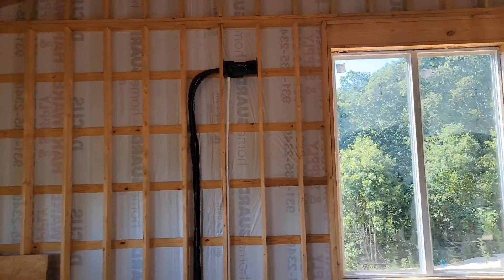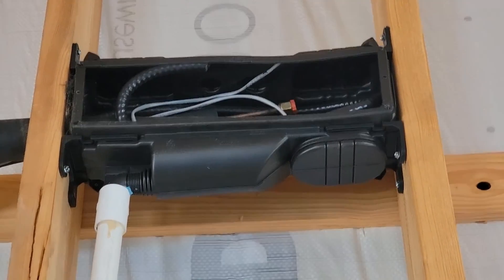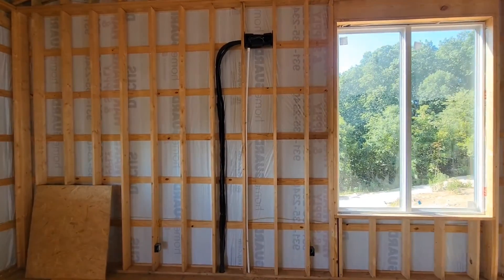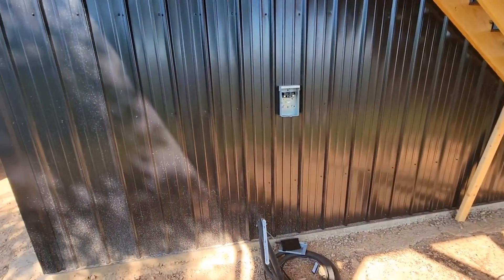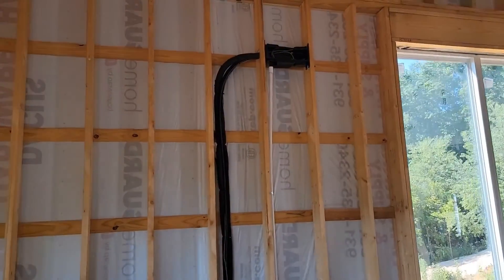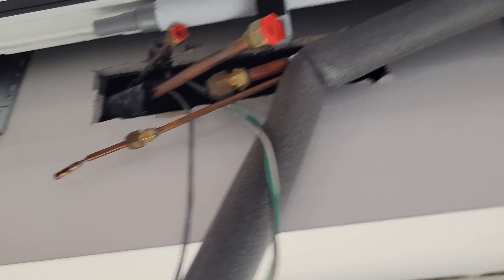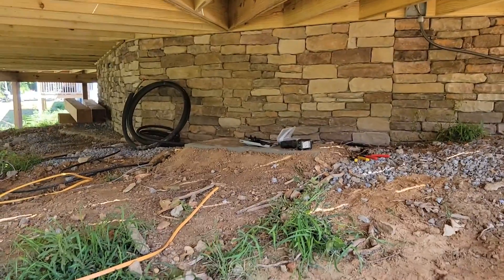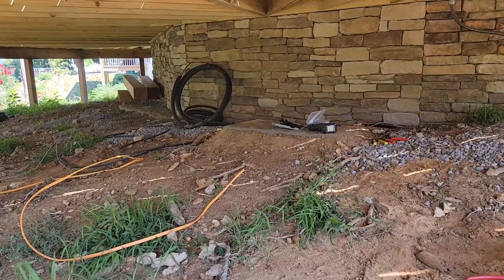How to rough in a Mini Split in new construction house?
I rough in my Mini splits with a rough in Box made by polar and they work great all my pre work installation is completed and I am ready for the final construction process.Here is another video on the rough in box.